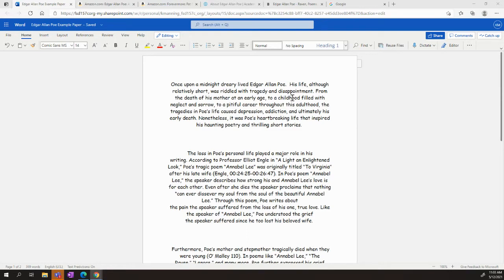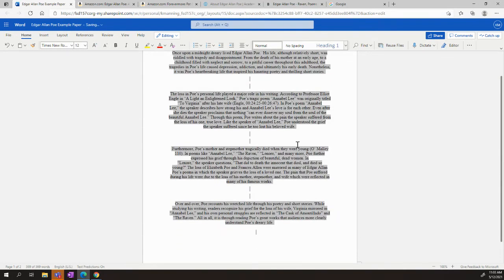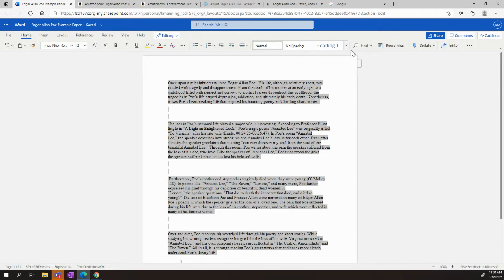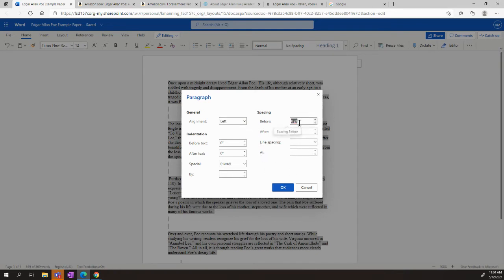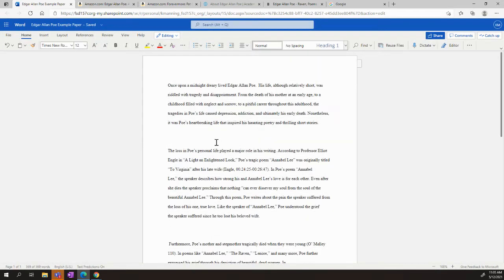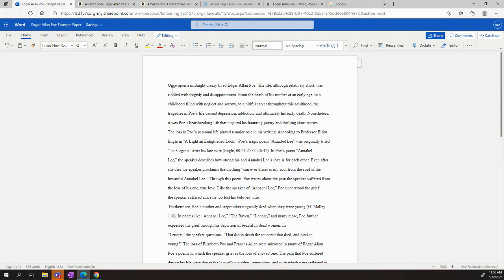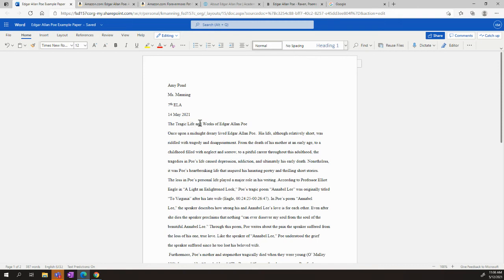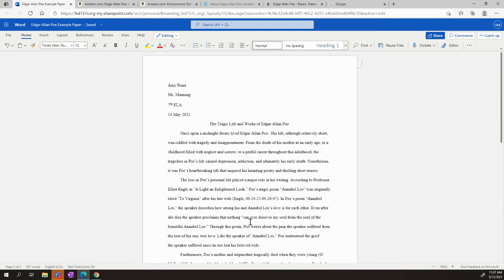MLA Formatting Info Writing